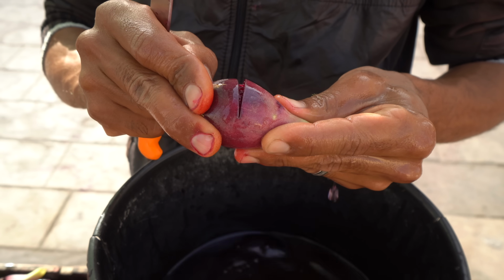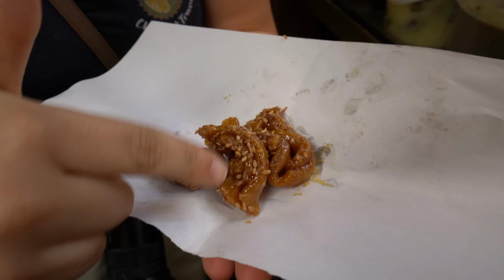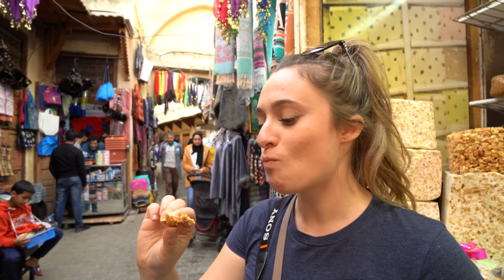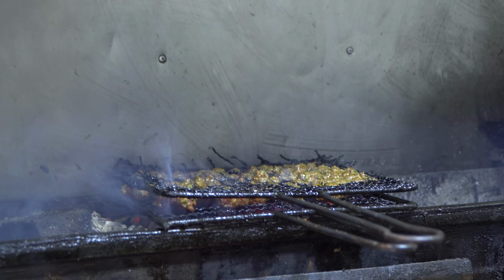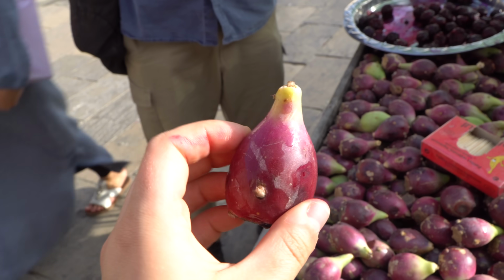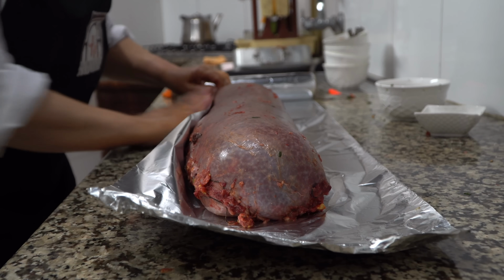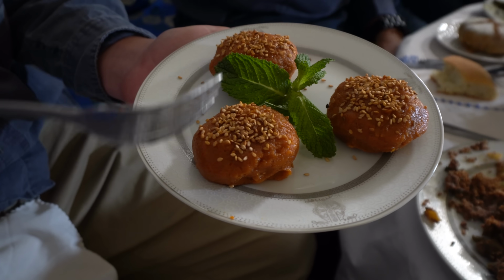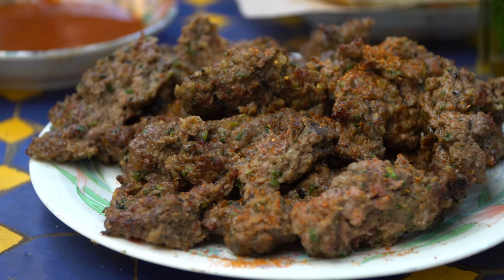CRAZY STREET FOOD IN FES - Camel Kebab BBQ in Morocco (You've NEVER Seen this Before!)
🇲🇦 We travelled to Morocco with "Moroccan Food Tour" - They have amazing food tours and cooking classes across Morocco (Marrakech, Rabat, Casablanca, Fes and MORE). Go check them out

We’re in Fès, Morocco’s arts and cultural capital! We’re taking you for a day of eating in the Fes Medina, and then a home-cooking family meal that you’ve never SEEN BEFORE! Make sure to watch until the end for delicious Fes food that will blow your mind!!!

We started our Moroccan Food Tour inside the Fès Medina. It is the largest Medina in the world and is home to over 9000 twisting & narrow alleyways, and is teaming with amazing street food. Here’s the street food we ate:

- Moroccan Yogurt: Eat it with a spoon, or just drink it! This is the perfect way to start a day of eating street food. Made from fresh cow milk, it is light and slightly sweet.

- Chebakia + Various Pastries: Moroccan pastry shaped as a rose, deep fried and covered in honey, rosewater and sesame seeds. These are particularly popular around Ramadan, which is happening now.

- Moroccan Nougat: Spongy, sweet and crunchy from nuts. Moroccan nougat can be found in many varieties of different flavours, colours and nuts.

- Camel Kebabs: We first visited the medina’s camel butcher. He minced the camel meat, seasoned it with spices and herbs and then we took it to Mr. Ayachi, the camel BBQ master. There, Mr. Ayachi created the camel meat into kefta, and grilled them over a super smoky fire. They were absolutely delicious!

- Cactus Fruit (Prickly Pear): Did you know you could eat cactus? This fruit has a deep pink color and has a similar flavour to dragonfruit. The fruit will dye your tongue pink!

After spending the day in the Fes Medina, we went to Riad Jardin Chrifa (where we were staying) to experience a family home-cooked meal. Moroccan Food Tour promised us a very special dish! When we arrived, the chef from Jardin Chrifa started preparing a traditional Fes dish: Tihane (stuffed spleen). The spleen is first cleaned out then is stuffed with minced beef, liver, eggs and Moroccan spices & herbs. Once it is overflowing with stuffing, the spleen is then sewed shut. It is roasted in the oven and served as one GIANT MOROCCAN SAUSAGE!

The Tihane was served alongside a HUGE spread of traditional Fassi dishes. It was an amazing experience to eat with everyone like a family. After dinner, we were also served Fassi style desserts.

We would like to say a big thank you to Riad Jardin Chrifa for the incredible hospitality and delicious Moroccan food. We highly recommend checking them out for a traditional Fes experience:

If you want to experience Morocco like we did, make sure to visit with Moroccan Food Tour. This is our second tour across Morocco with them, and we HIGHLY recommend their tours & service or follow them @MoroccanFoodTour on Instagram and Facebook.

We’re Luke Martin and Sabrina Davidson, food lovers and world travellers! We make videos about local, authentic and unique foods from across the globe. We particularly like to sample street food across Asia. We’ve eaten our way across Asia, Europe, the Middle East, parts of Africa, North America and the list is still growing! Our mission is to create content that is entertaining, informative, honest and fun! We love what we do and we are always grateful for your support!